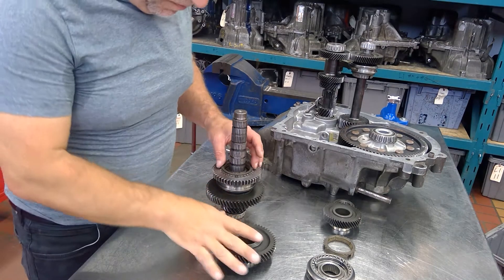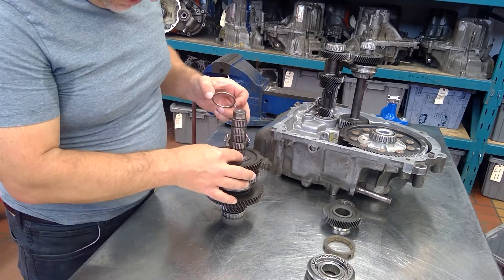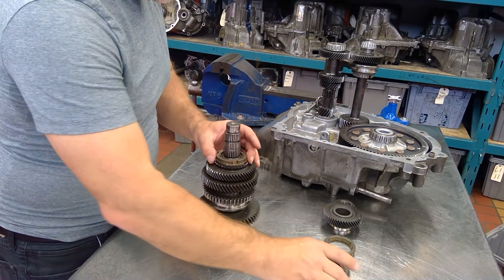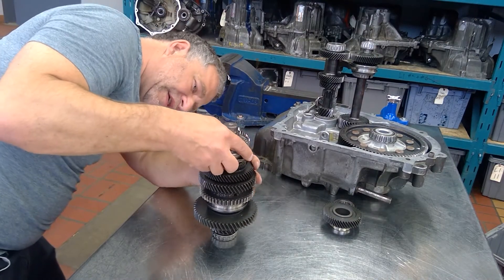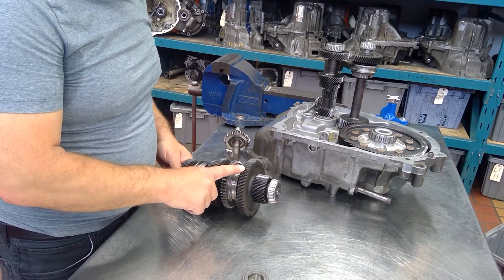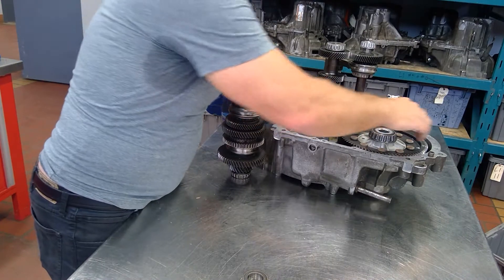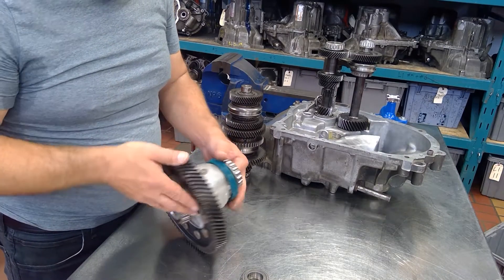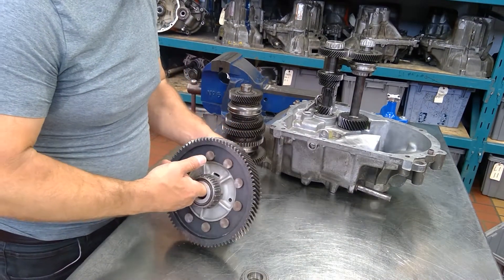main shaft assembly part 2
Here I finish the main shaft assembly and show the final drive assembly